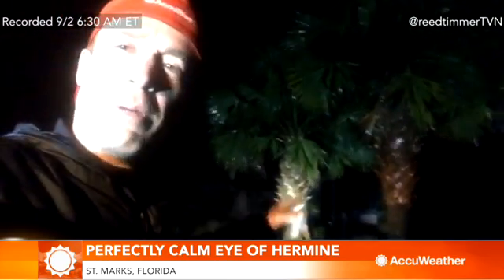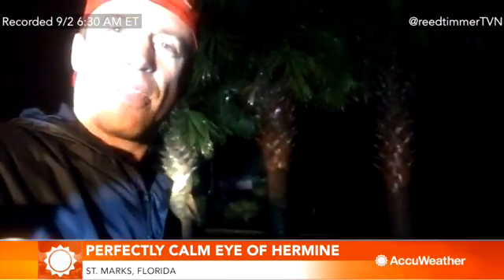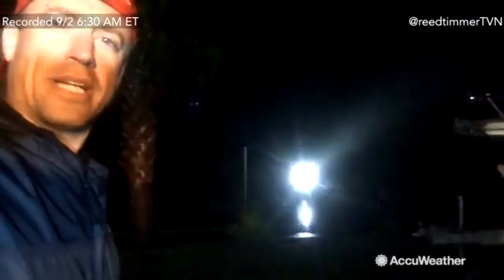Eye of Hurricane Hermine perfectly calm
Sep 02, 2016; 9:34 AM ET Extreme meteorologist Reed Timmer reports in St. Marks, Florida, in the perfectly calm eye of Hermine with 1- to 2-mph winds and the storm surge continuing.